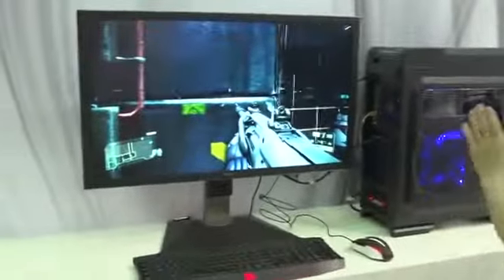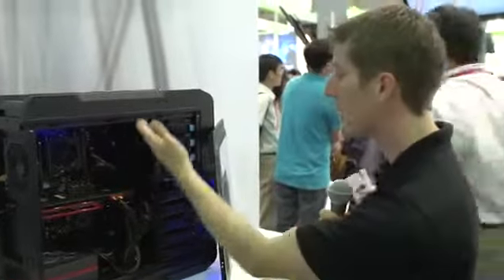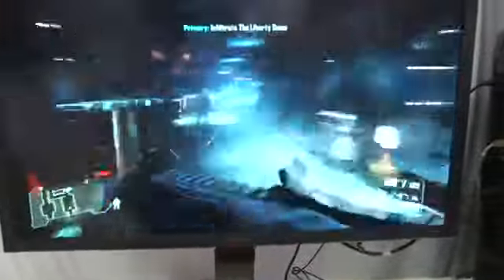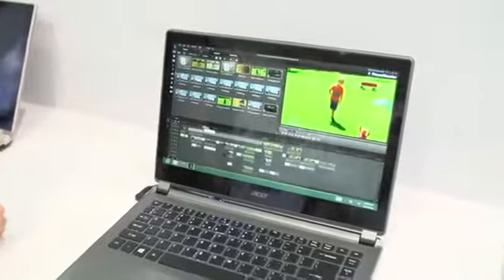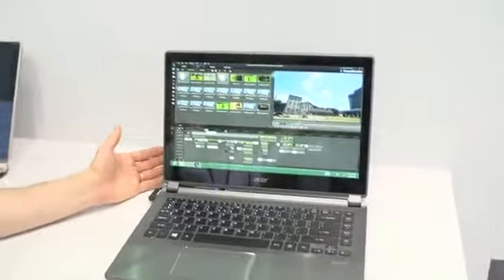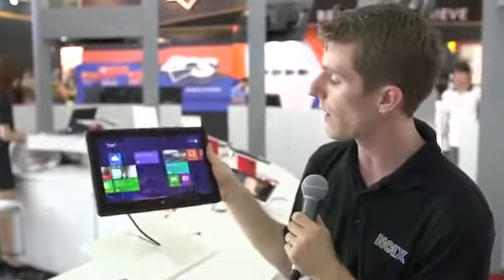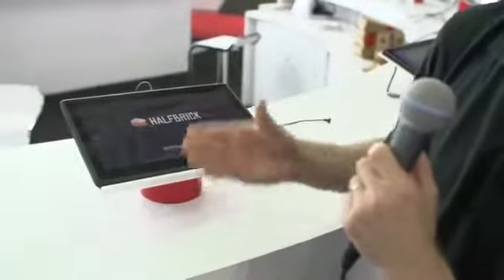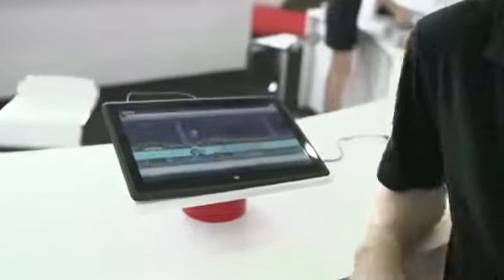Computex AMD booth coverage